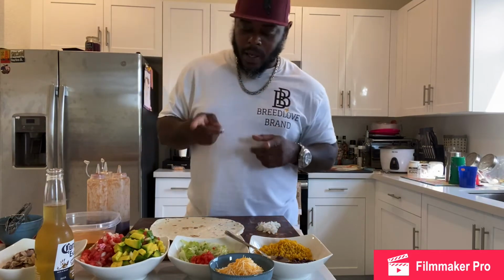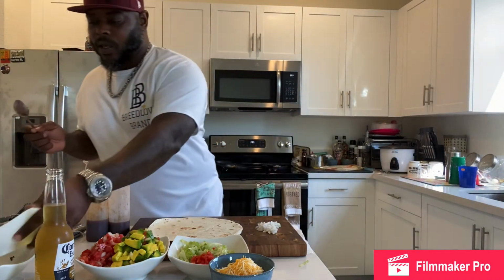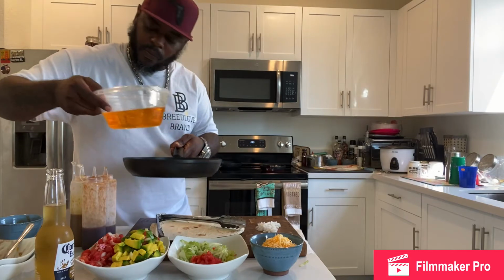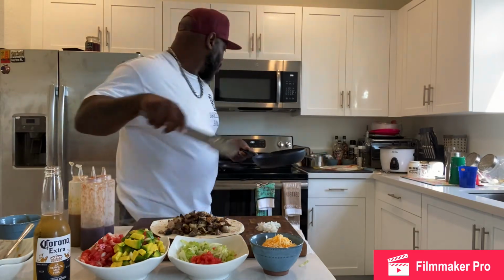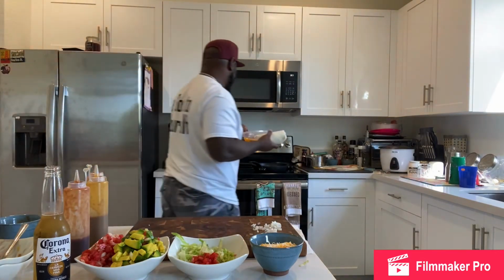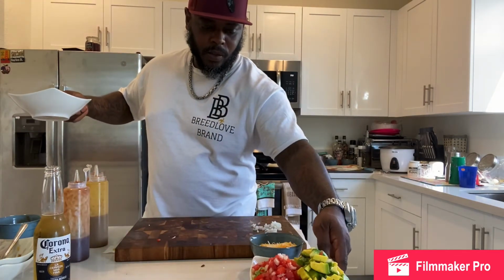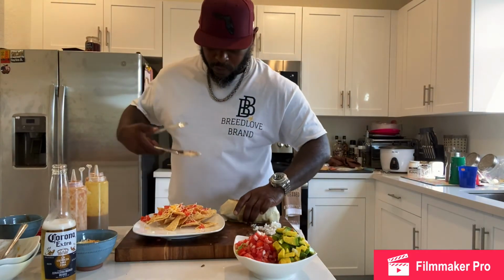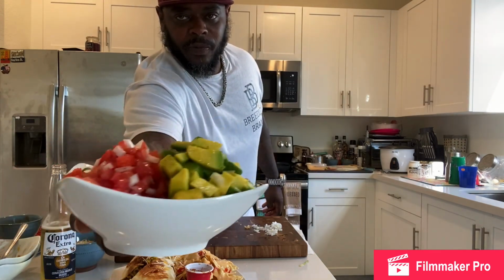Megalodon burrito with salsa and guacamole